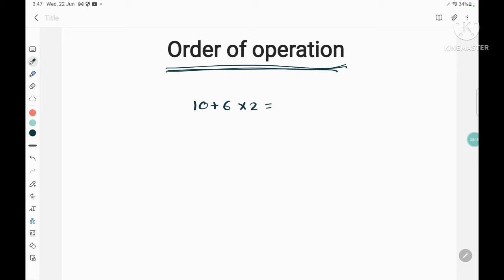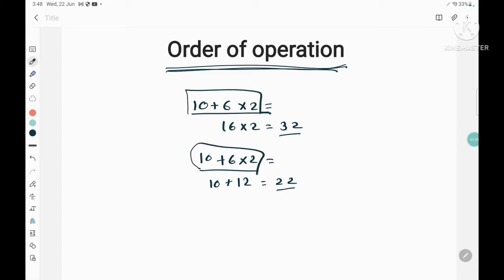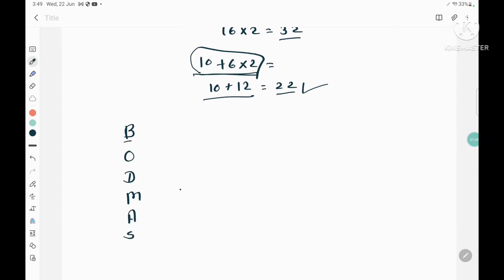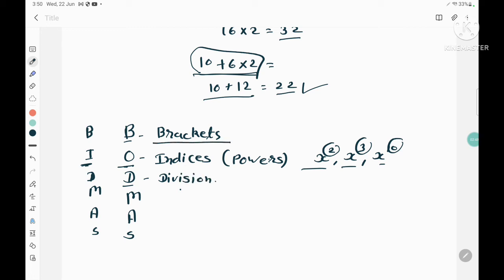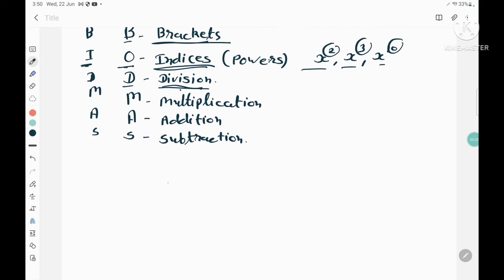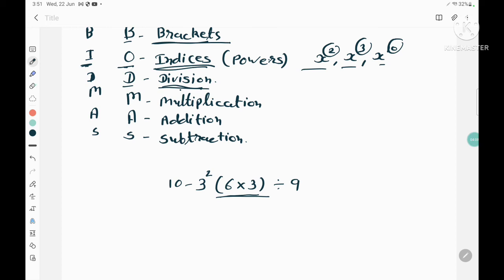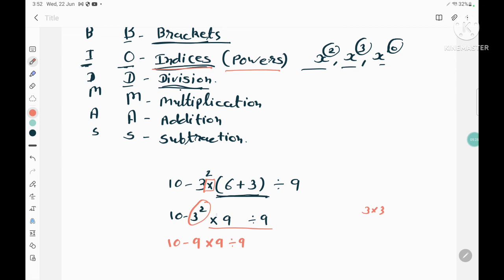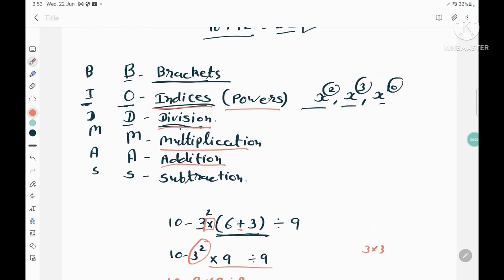How to use BODMAS- Order Of Operations